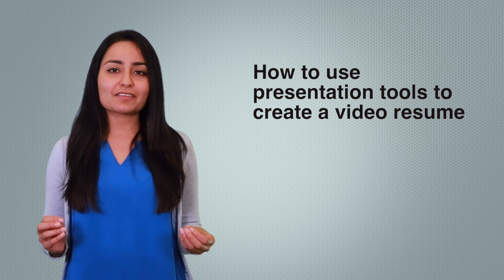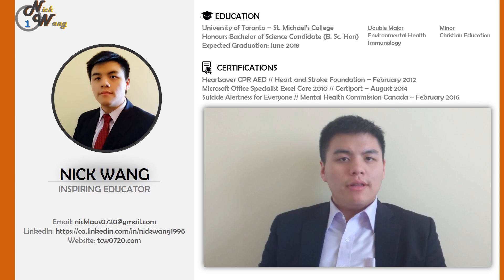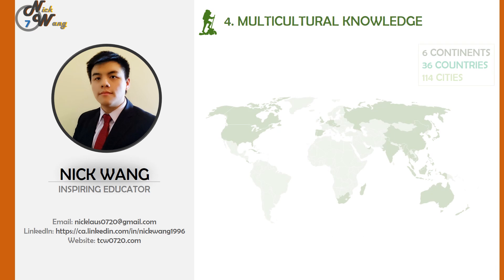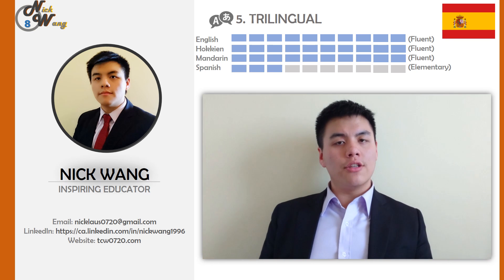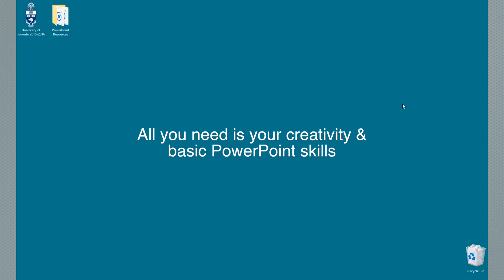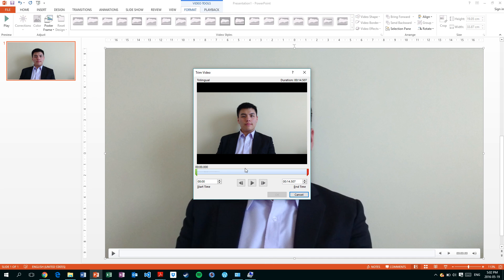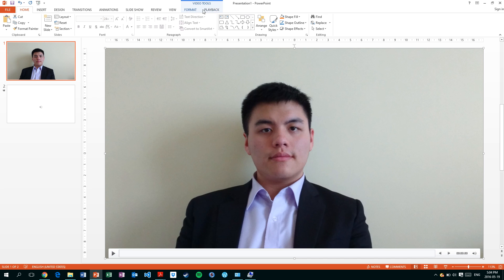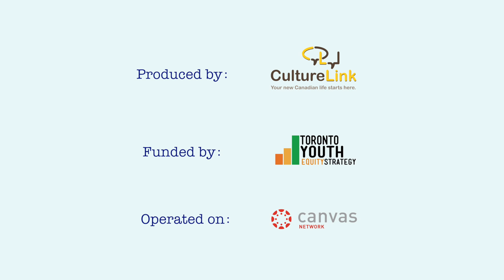4.5 Using PowerPoint to Create a Video Resume - NextGen Resumes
NextGen Resumes - Creative Self-Marketing is a FREE Massive Open Online Course (MOOC) offered by CultureLink to teach you how to create a compelling multi-dimensional online presence. Through weekly lessons on how to create an InfographicResume and VideoResume, you will learn the fundamentals of good storytelling for employment and how to utilize new media tools to market yourself and build a professional DigitalProfile.

Created with young people in mind, the course is also beneficial for youth workers, career and employment coaches and anyone else who is looking to update their resume skills.